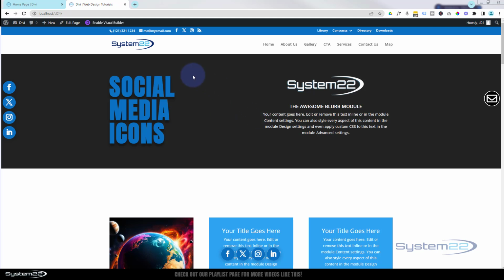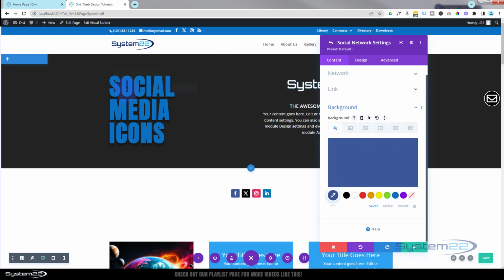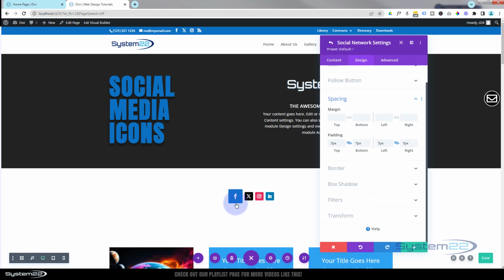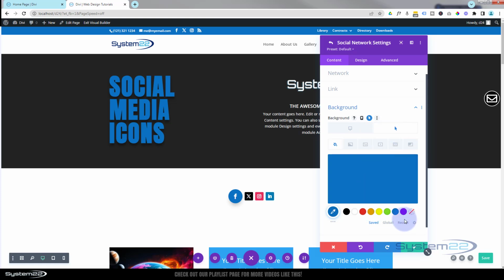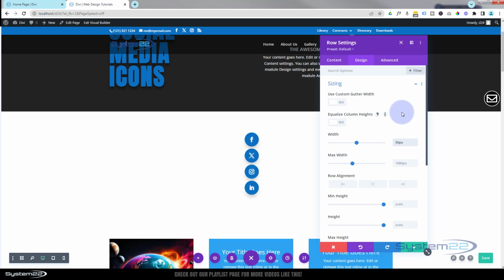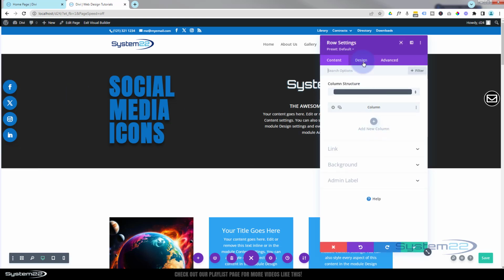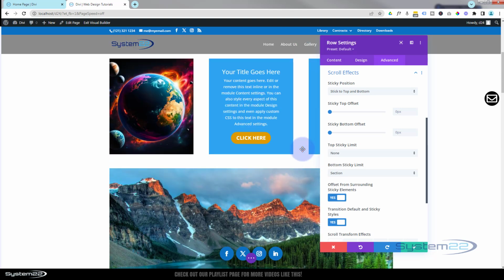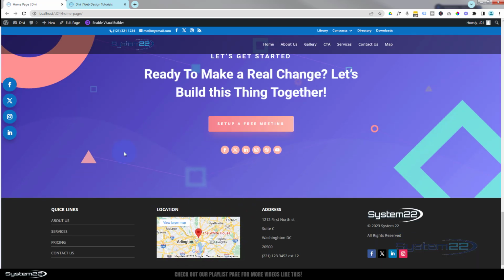Divi For Beginners: Creative Approaches to the Social Media Follow Module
Unlock the full potential of your Divi website as a beginner by exploring creative approaches to the Social Media Follow Module. In this tutorial, we'll guide you through innovative ways to utilize this module, turning your Divi site into a dynamic and engaging platform for visitors. Discover how to enhance your website's social presence and user interaction, bringing a fresh and artistic touch to your design.

Learn step-by-step instructions on customizing the Social Media Follow Module, from choosing the perfect icons to integrating them seamlessly into your Divi layout. Whether you're a blogger, entrepreneur, or simply passionate about sharing your content, this tutorial is tailored to help you express your creativity while efficiently incorporating social media elements. Elevate your Divi skills and make your website stand out with this insightful guide for beginners.

v=ZAO2MH0dQtk&list=PLqabIl8dx2wo8rcs-fkk5tnBDyHthjiLw

v=rNhjGUsnC3E&list=PLqabIl8dx2wq6ySkW_gPjiPrufojD4la9